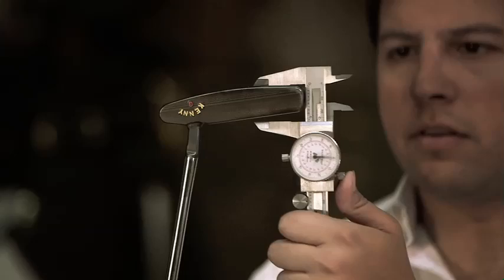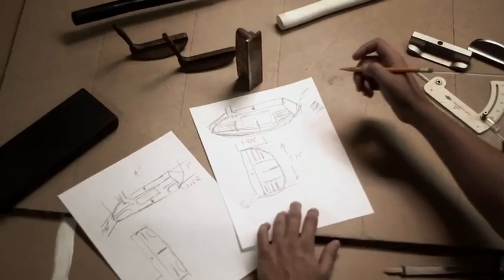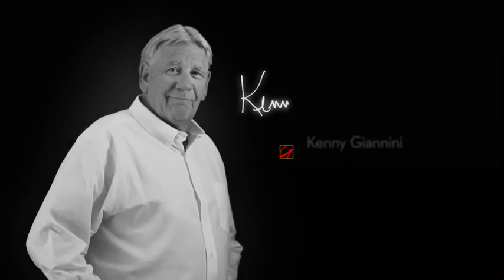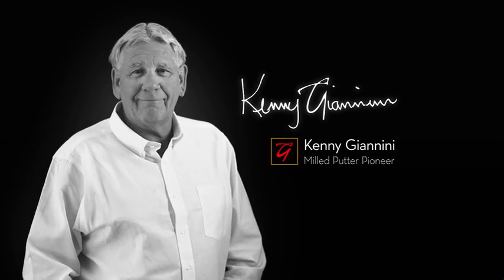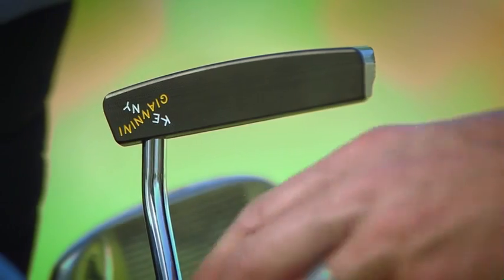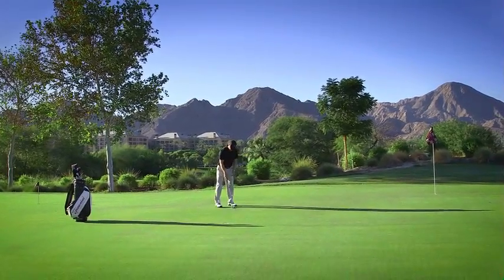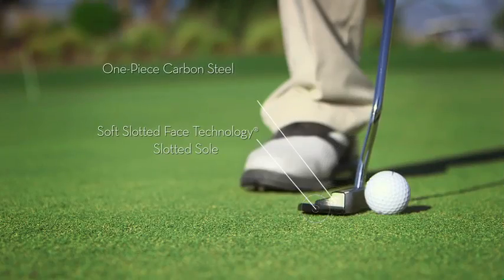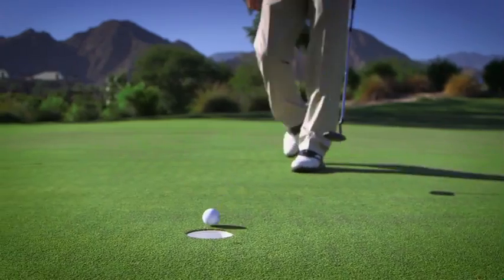Kenny Giannini Putters releases television commercial spot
We are pleased to now be available in 3 PGA Tour Superstores.  Palo Alto, CA.  Irvine, CA.  Palm Desert, CA.